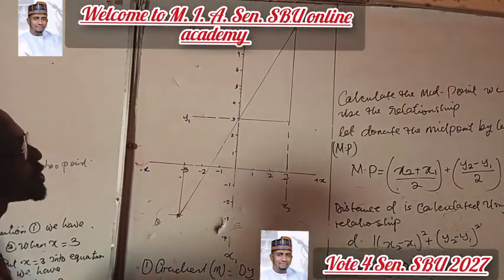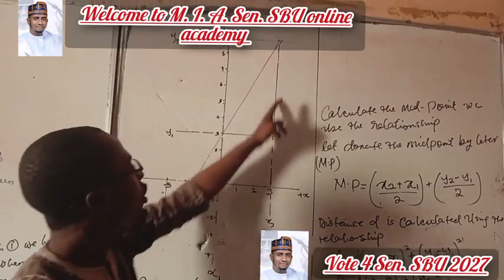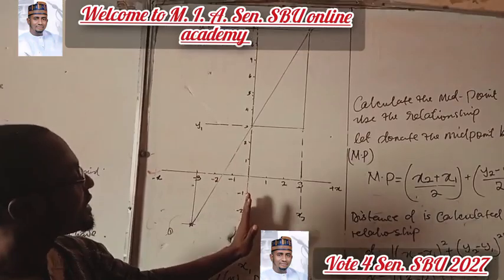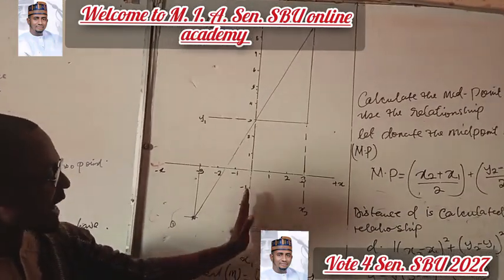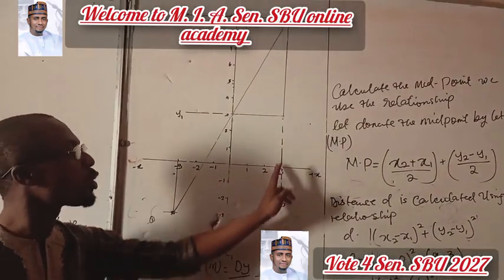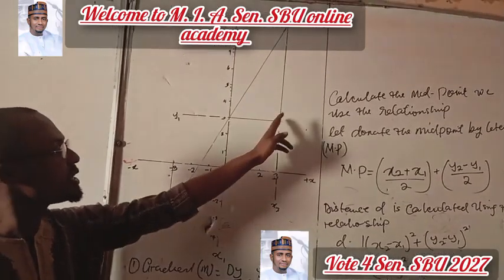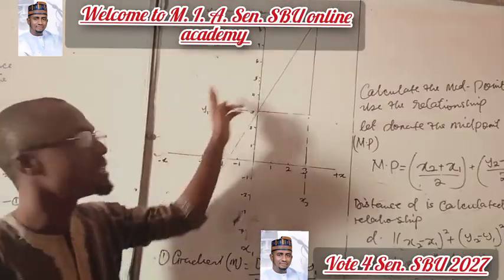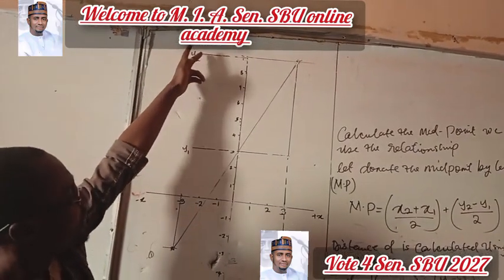Lesson for Students. of M. I. A